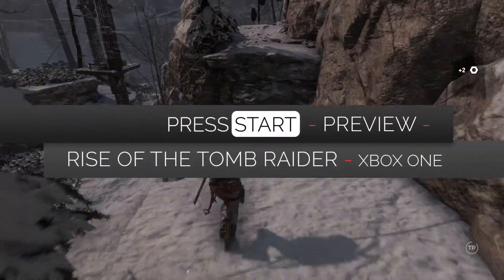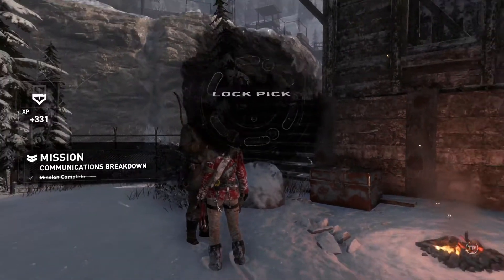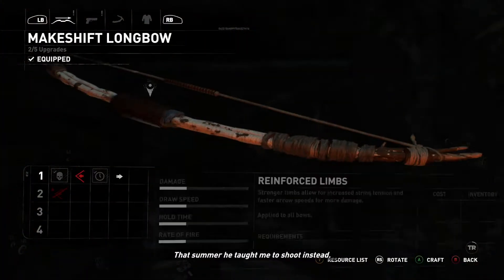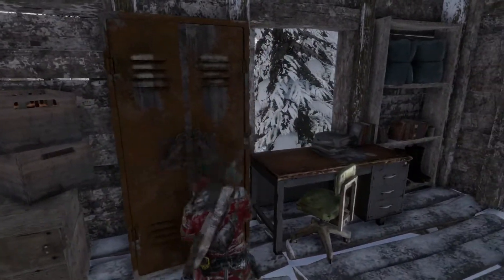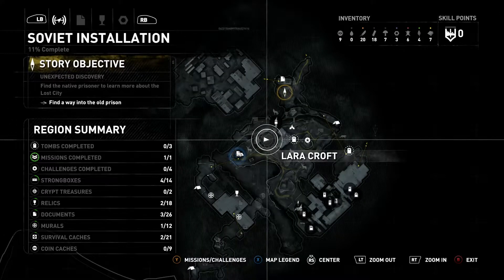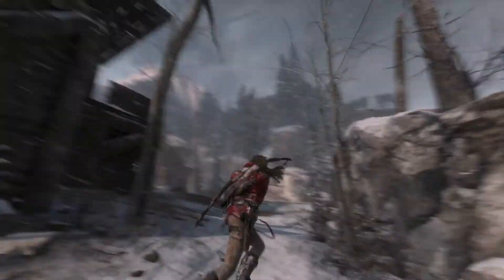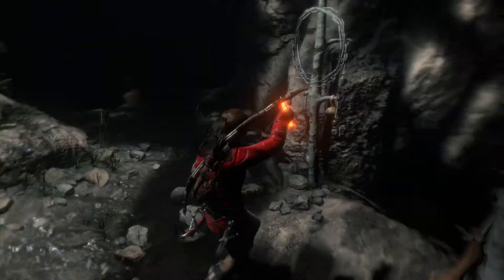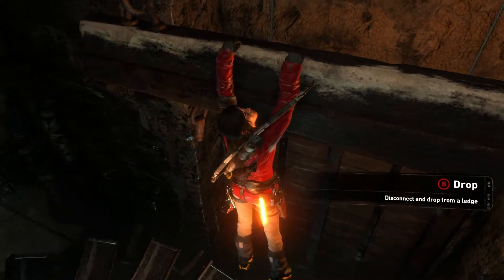Rise Of The Tomb Raider (Press Start Video Preview)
Watch us play through an early area of Rise of the Tomb Raider on Xbox One.

Warning: This video may contain spoilers